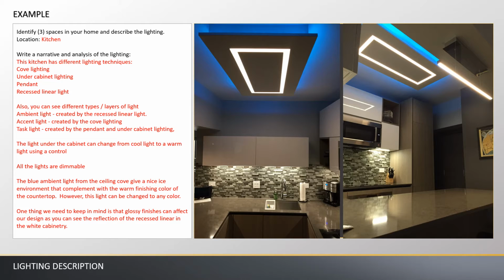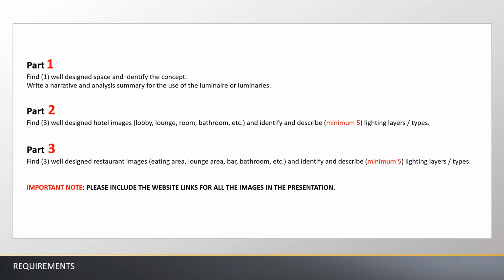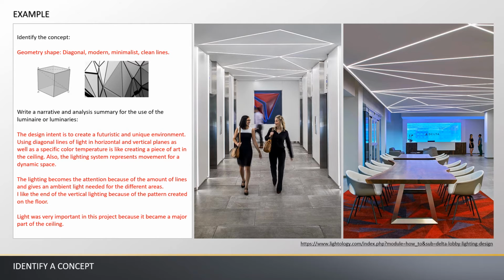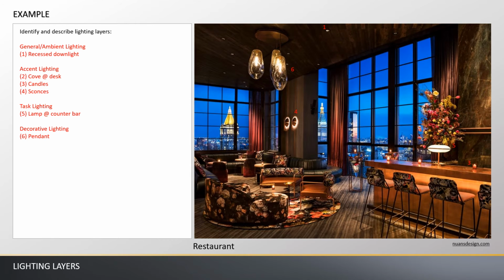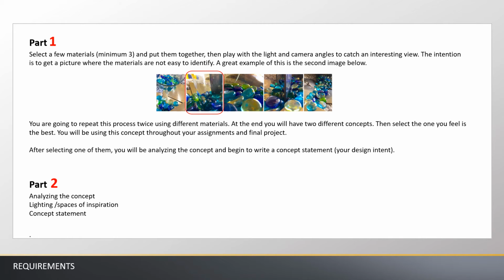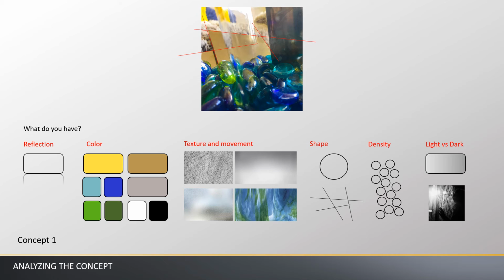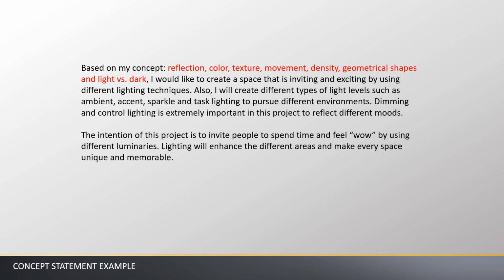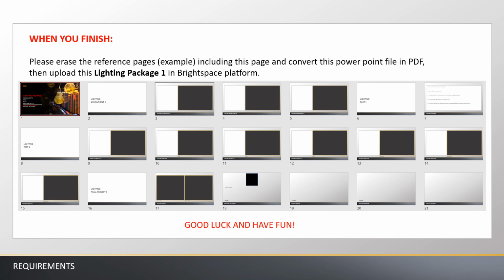Lighting package instructions